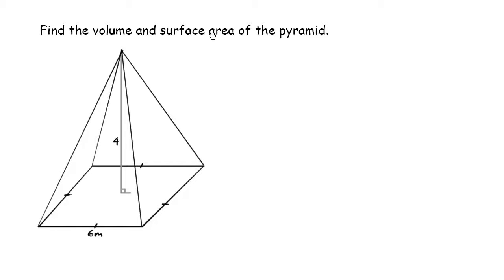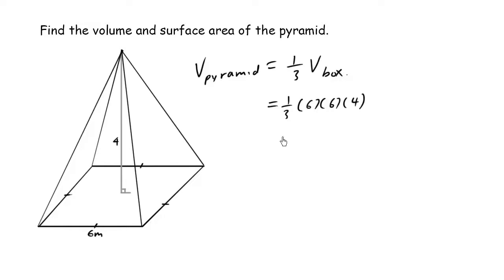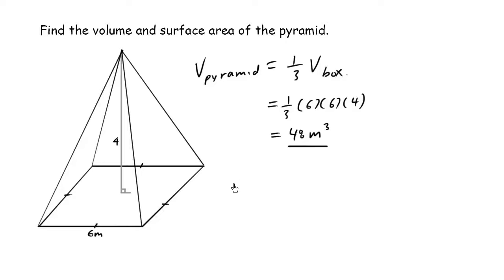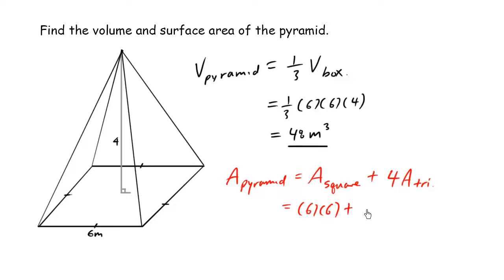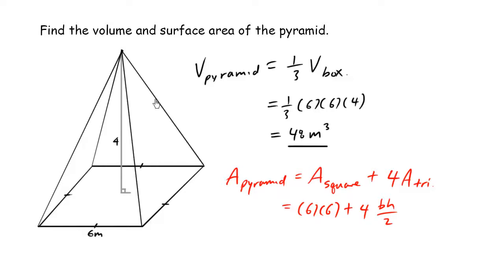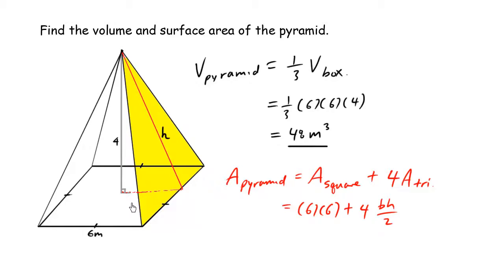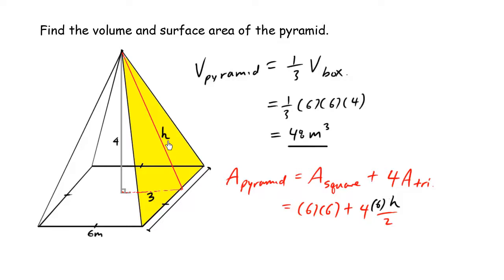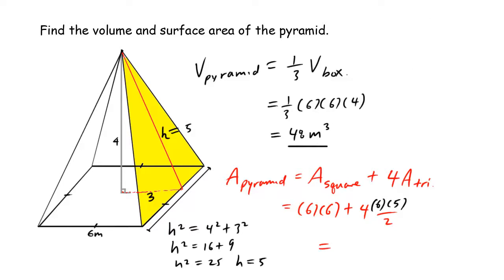Math 10 Provincial Practice - Volume and surface area of a pyramid